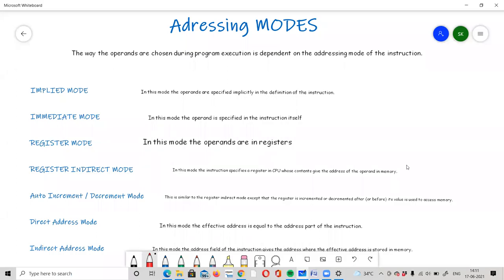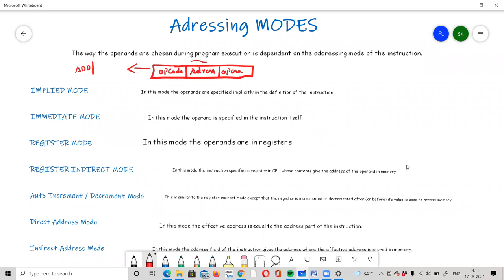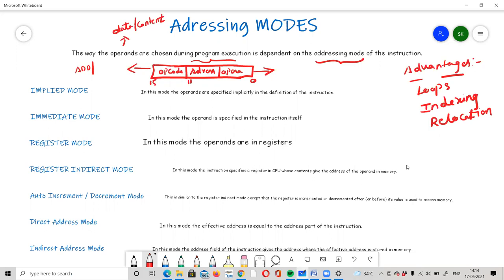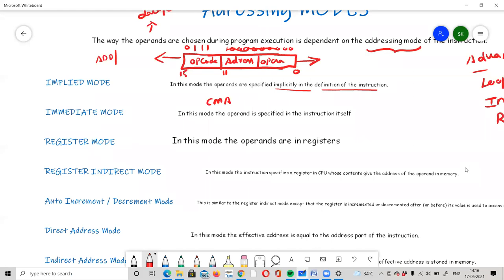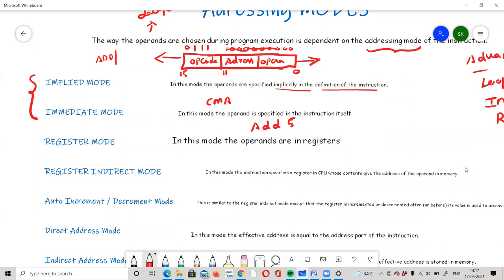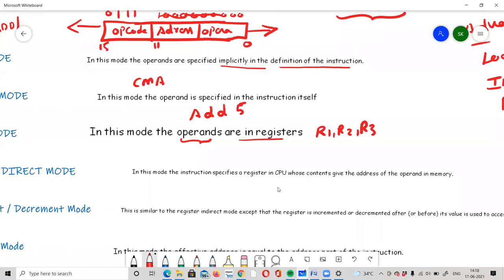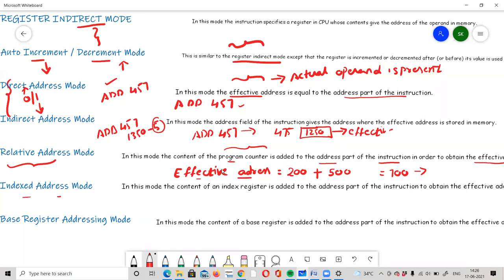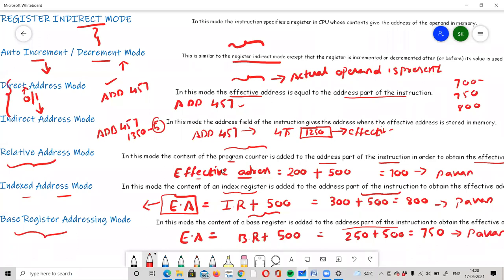Addressing Modes || CO || Zoom Recorded Video || Telugu